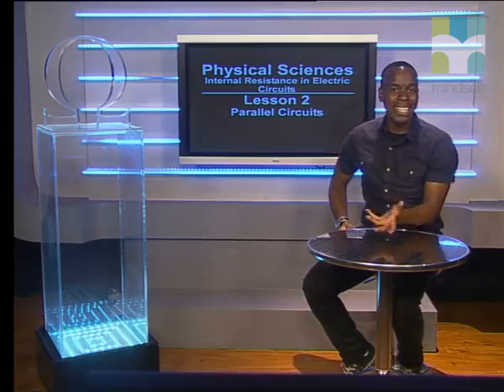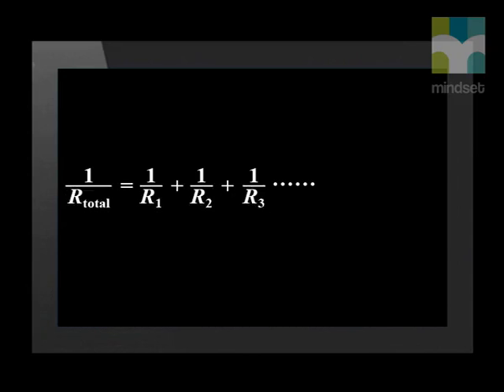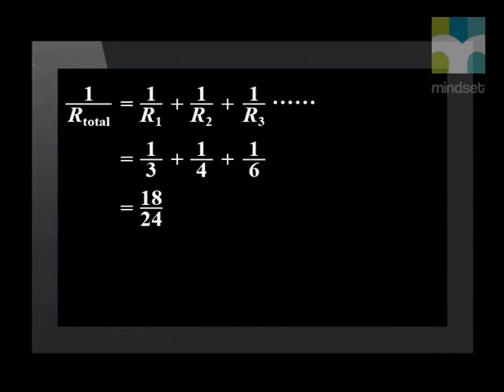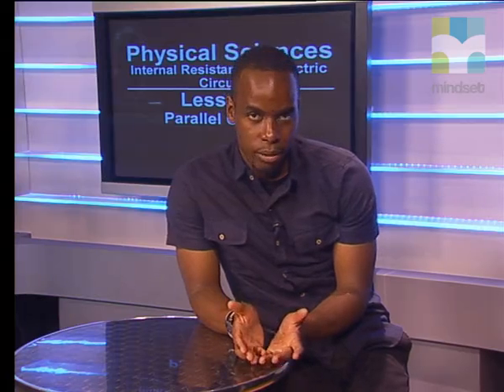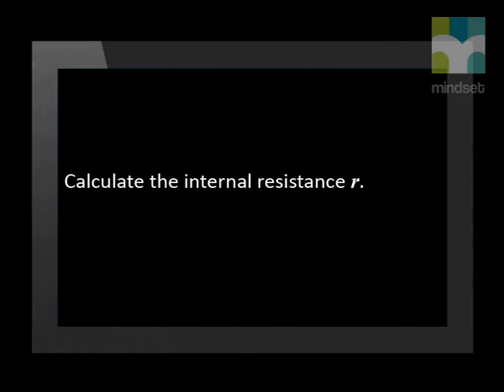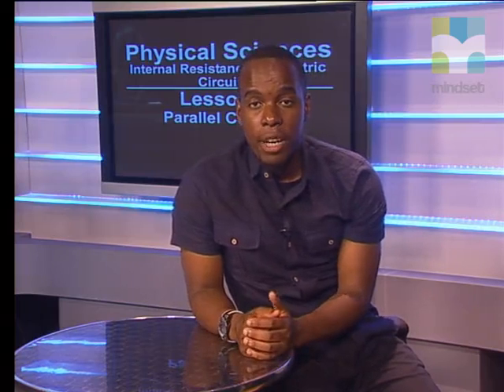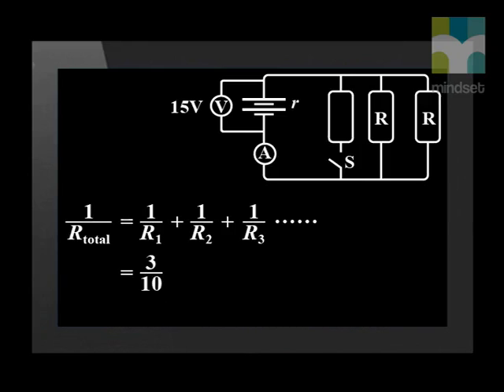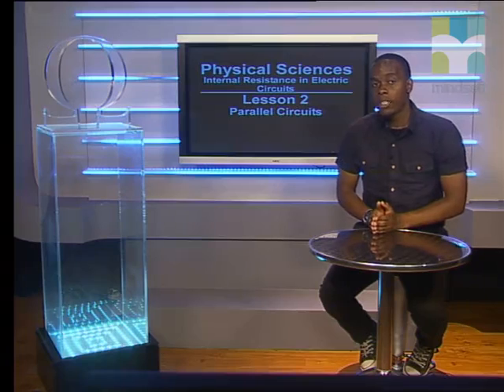Parallel Circuits and Internal Resistance: Electric Circuits Grade 12